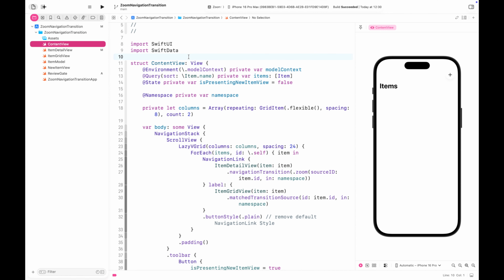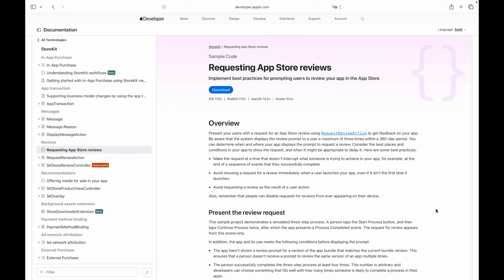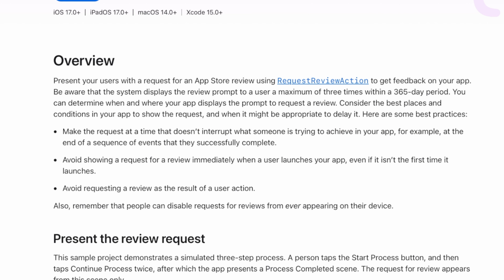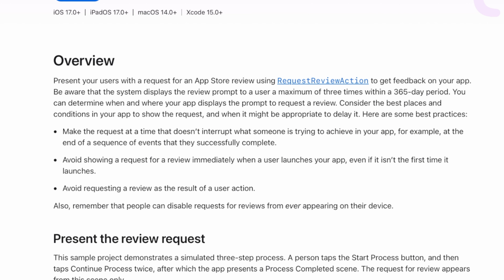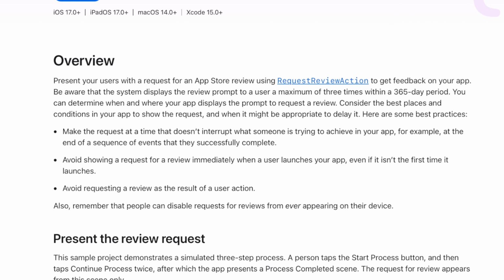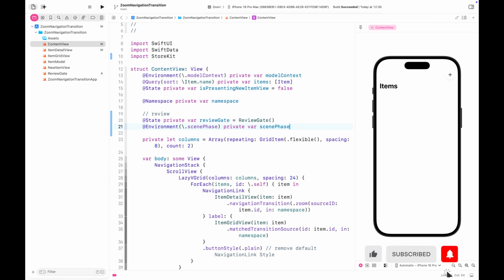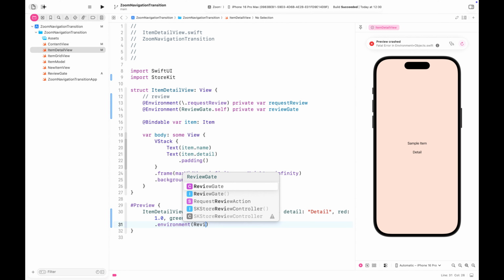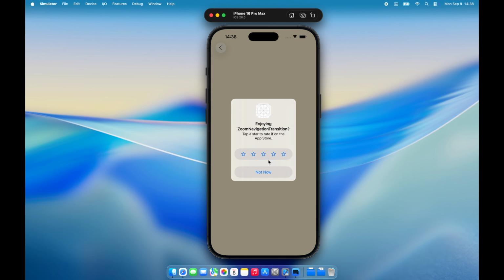Request App Ratings and Reviews in SwiftUI with StoreKit | Complete Guide with Logic | App Store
Asking users for reviews can boost your app’s success but timing is everything. In this video, I’ll show you how to request reviews in SwiftUI the right way, using Apple’s guidelines and StoreKit.
We’ll start with the basics of calling requestReview(), then build a class that tracks app launches, app versions, and user actions. This ensures you only ask for a review after meaningful moments without annoying your users.

What you’ll learn:

✅ StoreKit setup for review requests
✅ Why you shouldn’t prompt too early
✅ Creating a logic to ask for review
✅ Tracking launch counts & app versions
✅ Triggering requests after meaningful actions
✅ Debug vs. App Store behavior

By the end, you’ll have a reusable review request system that feels natural and respectful while giving your app more chances to shine in the App Store.

Chapters:
00:00 What We'll Cover
00:22 Request Review Implementation
01:04 Apple's Guidelines for Requesting Reviews in the App
01:35 Request Review Logic Implementation
03:53 Count App Usage
04:30 Ask for Review in a SubView
05:14 Try It Out